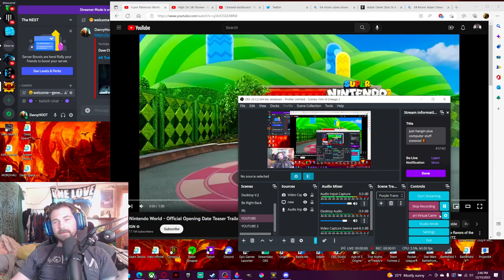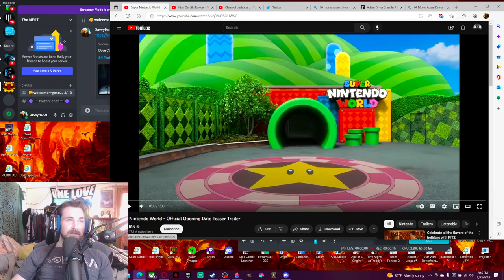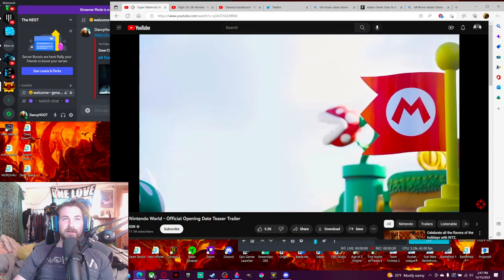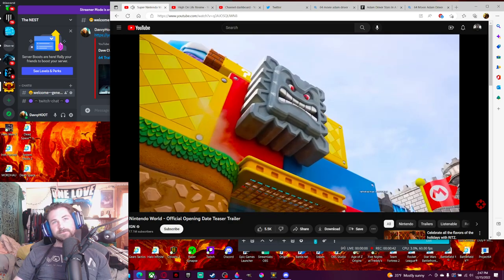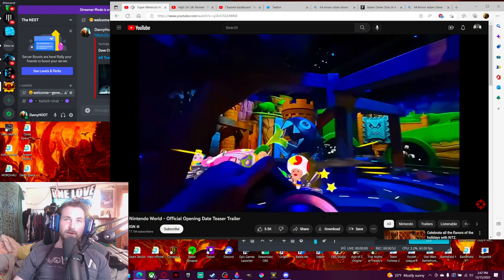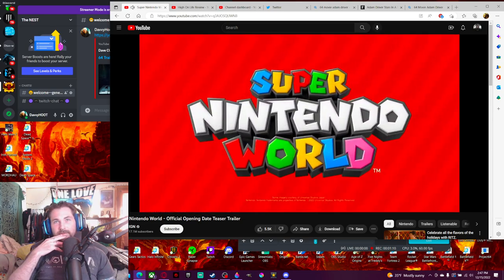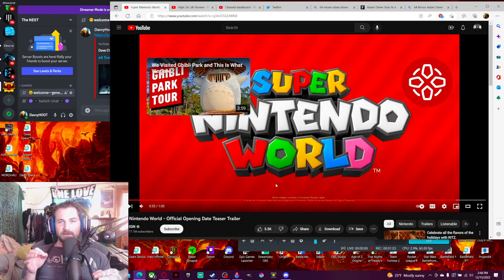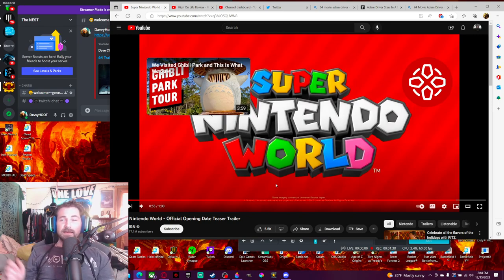Super Nintendo Land! Trailer Reaction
Seems like a lot of love was put into the park although more geared towards children understandably. Still looks like a great time though! Hopefully they let you buy premium Mario and Luigi costumes other than the gift shop ones shown in the trailer... Mario Cart ride looks really neat as well! Would you visit the park?